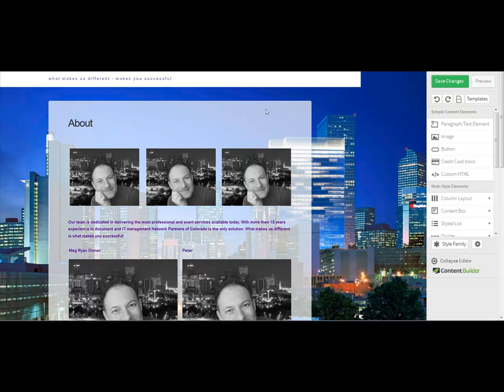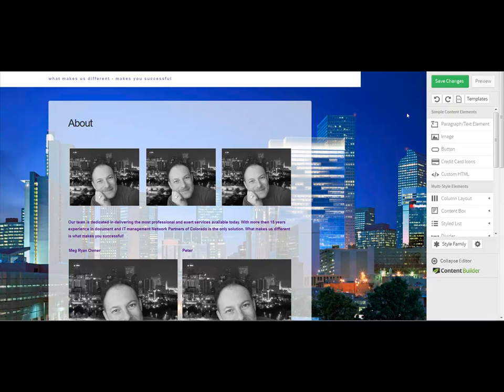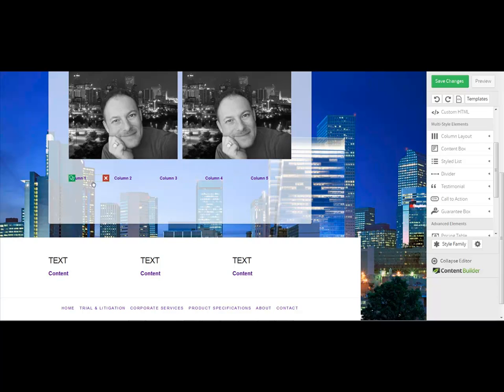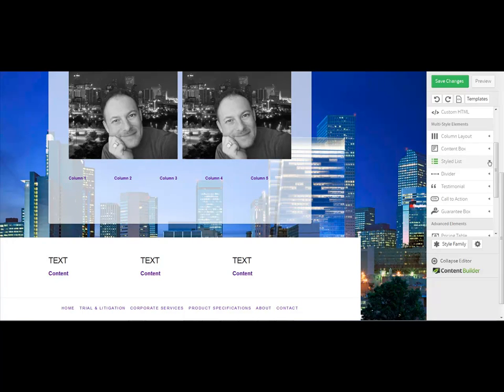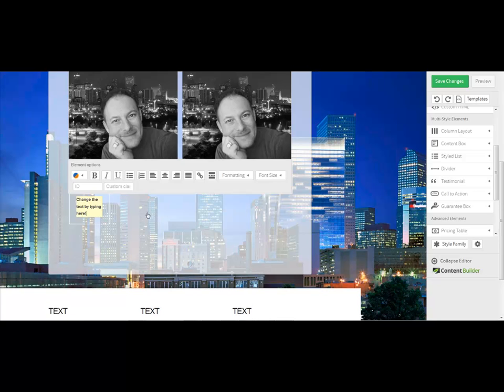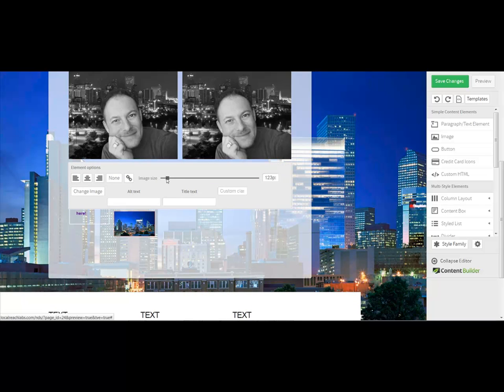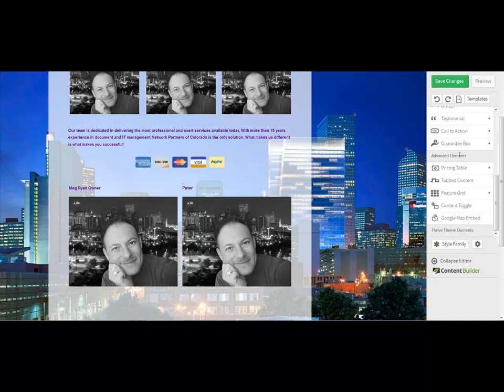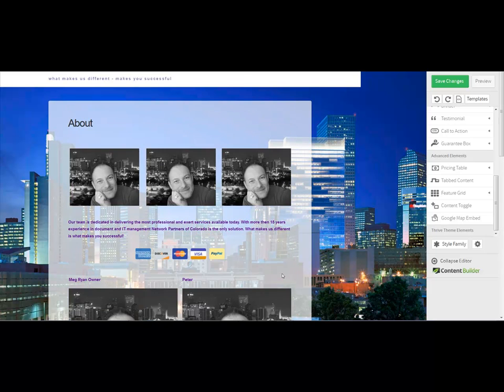Thrive Content Builder Review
This made for WordPress visual page and post editor lets you build sweet pages in real time! No more tab switching to view the changes you just made to see what your page or post looks like! AWESOME!

I had this plugin up and running in a couple of minutes and used it on a mock up for a client who's site we are updating to be more modern!

In this video it's literally the first time I'm using the editor and you'll see how EASY it is to use!